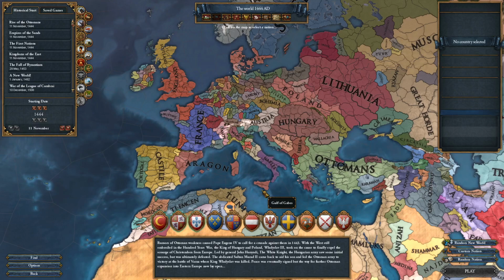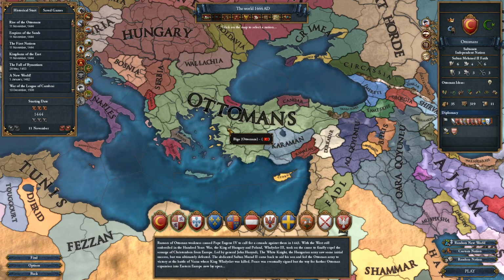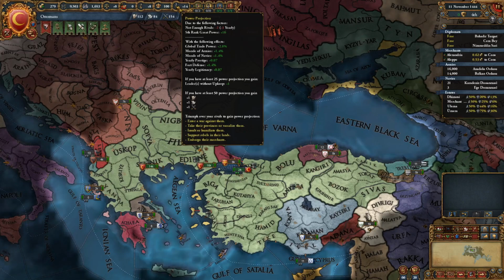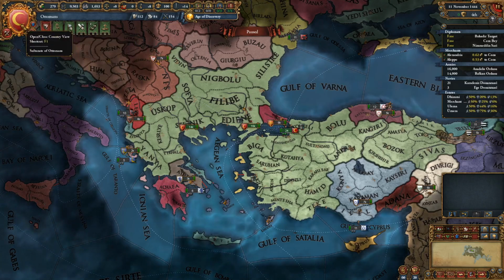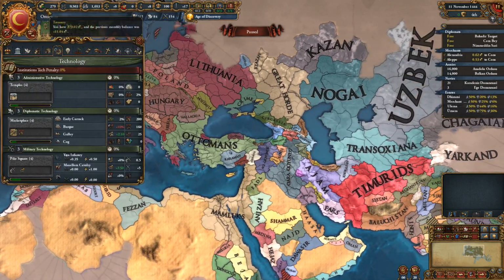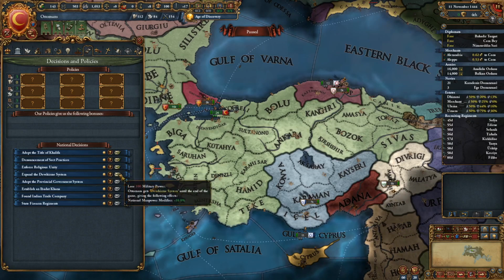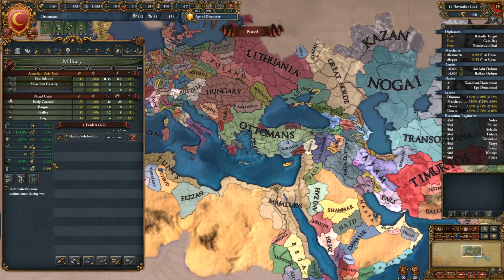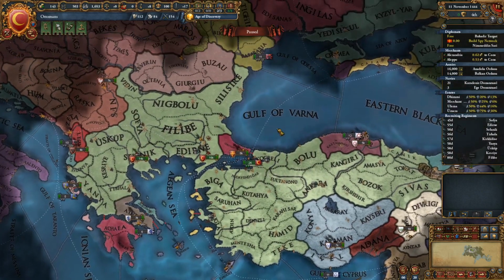Beginning Tutorial for Ottoman Empire/ Europa Universalis 4 / How I play Ottoman Empire / Part 1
If you are wanting to learn how to play this wonderful game, please take a few minutes to watch this video on how I start off my Ottoman Campaign.